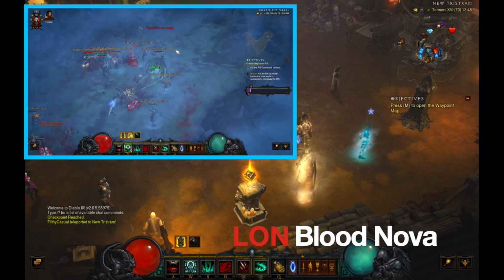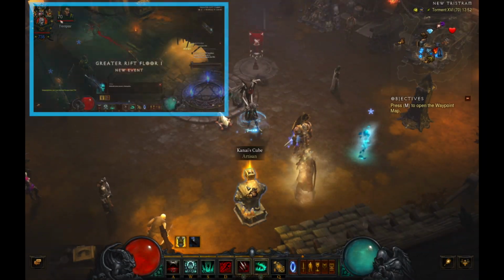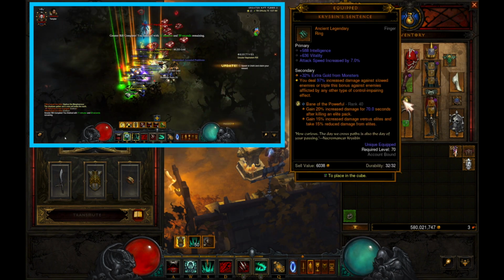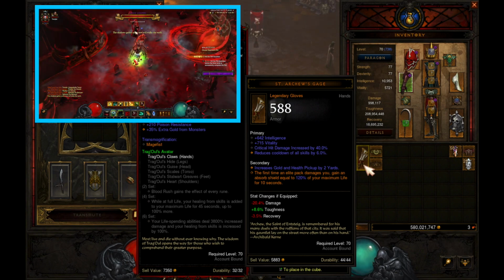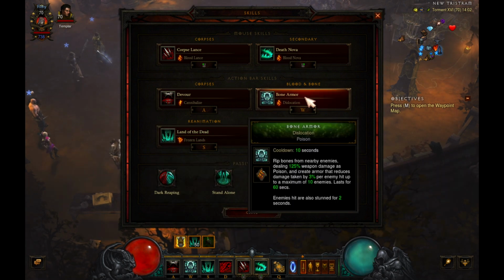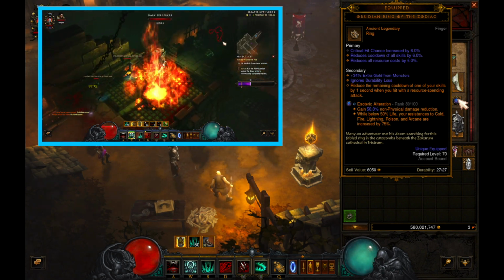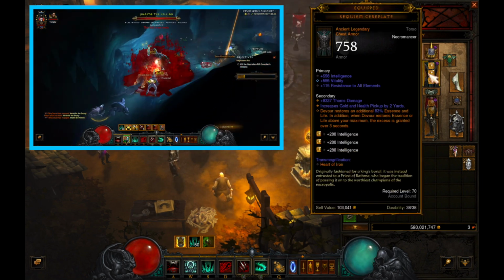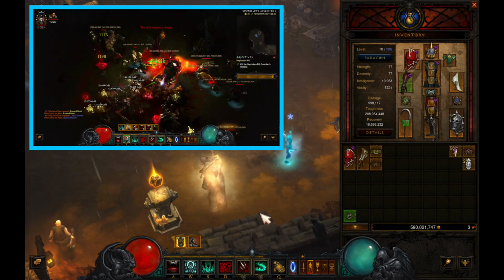LON Blood Nova 2.0 Tanky GR Necro Speeds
PLEASE NOTE BUILD HAS BEEN IMPROVED - CHECK D3PLANNER LINK & COMMENTS - THANKS

D3 Planner links...
GR Version (has been updated)
T16 (still original as T16 super easy, but swap rune on lance to cold)

Hey Guys, hope you like this tanky speed farm. I die less than Singularity, although it isn't quite as quick. Maybe the extra gem ups balance out?

FC